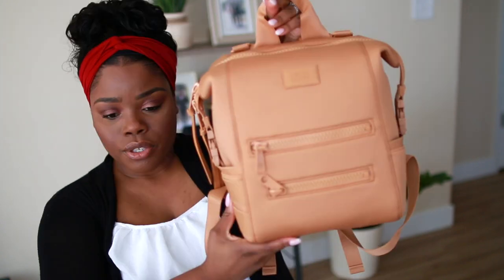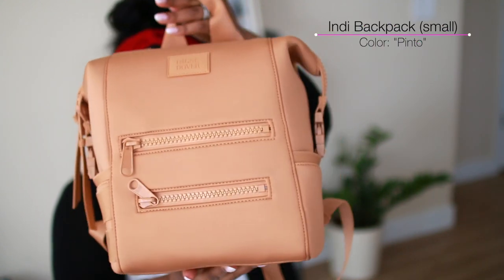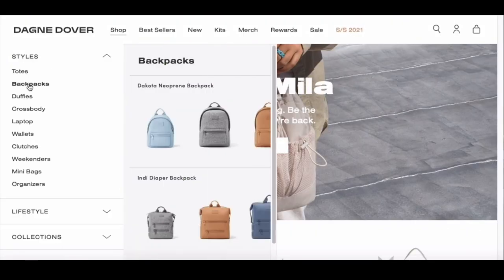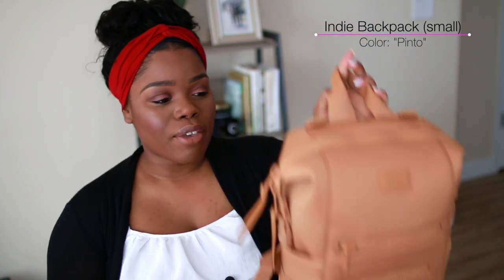Dagne Dover SMALL Indi Backpack Unboxing, Packing, & Review!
▸ ▸ Support My Business!!! Did you know that my sister and I opened our own online boutique? Would appreciate your support.

// FILM EQUIPMENT \\

▸ Final Cut Pro X (What I use to edit)
*For some videos I use my iPhone to record*

None

// ABOUT \\

Hey Love! I'm on a journey to design the life I want through intentional living. Here, I focus on personal development, self-care, spiritual health, and style. I aim to pass on the messages life gives me in the hopes that it will challenge and motivate you. Take this journey with me 💗

F A Q:

Name- Patricia
Ethnicity- Haitian
Height- 5'6
Location- D(M)V
Profession- Professor (Nursing)
Religion- Christian

-xo